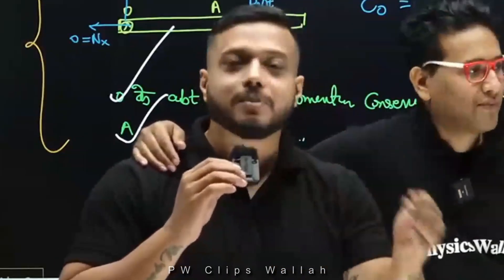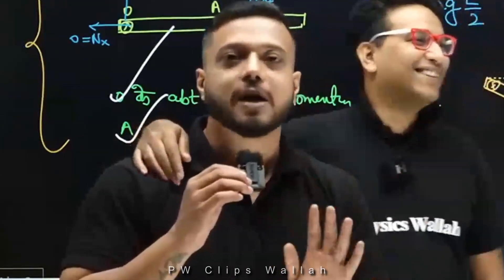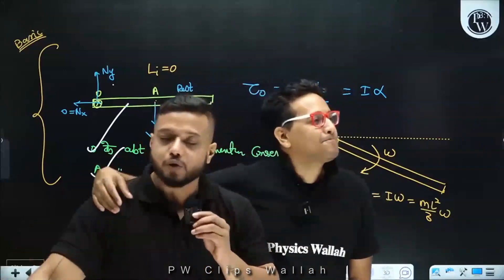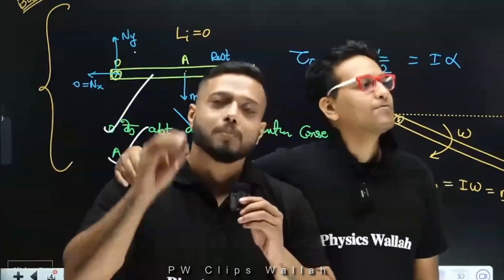Ultimate JEE Strategy LIVE with Rajwant & Saleem sir, Physics Wallah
Rajwant sir & Saleem sir LIVE GURU GYAN for Droppers!, Physics Wallah Motivation, Rajwant sir Comedy, Saleem sir Motivation

saleem sir Shayari
saleem sir angry
saleem sir motivation
saleem sir comedy
saleem sir physics wallah
saleem sir physics
rajwant sir comedy
rajwant sir funny moments
rajwant sir physics wallah
rajwant sir physics
rajwant sir song
rajwant sir story
rajwant singh
rajwant sir angry
rajwant sir motivation
physics wallah motivation
sachin sir
pankaj sir
pankaj sir motivation
sachin sir maths
pankaj sir chemistry
rahul dudi sir
mr sir
anushka mam pw
shivam mishra sir
amit mahajan sir motivation
rajwant sir and samapti mam
rj sir
jee motivation
physicswallah
jee motivation
iit motivation
neet motivation
pw motivation
pw emotions

Creator  — NITYAM MISHRA 🙃